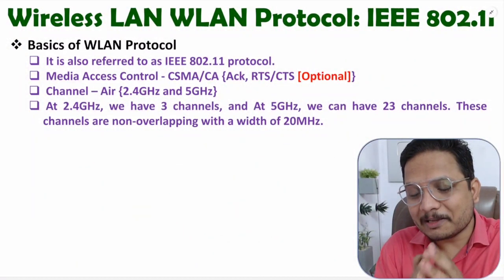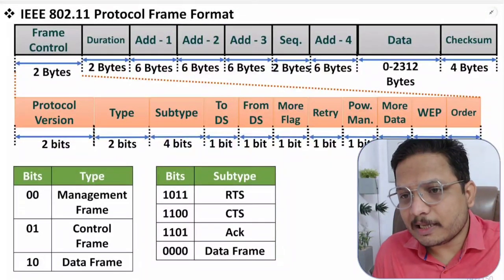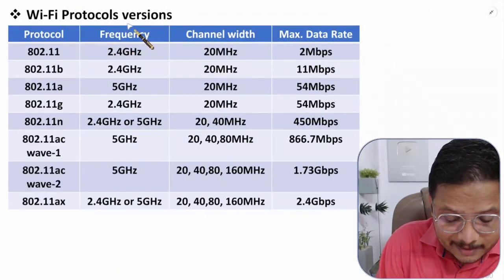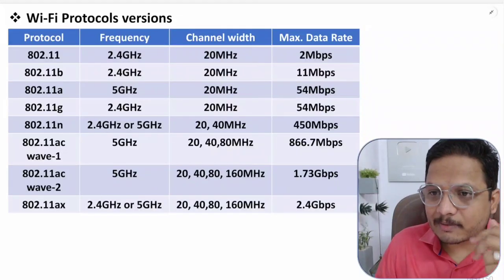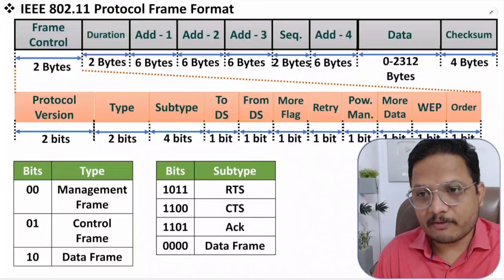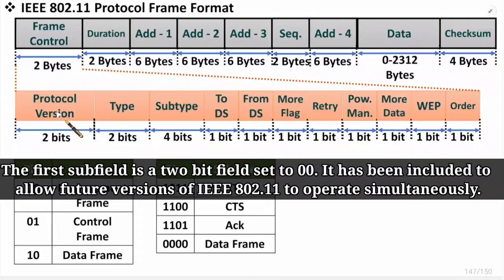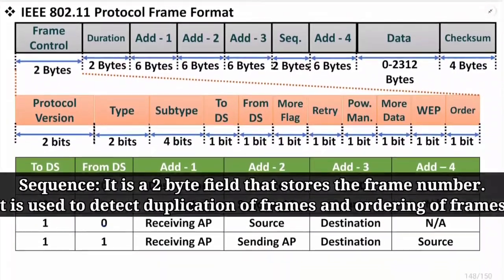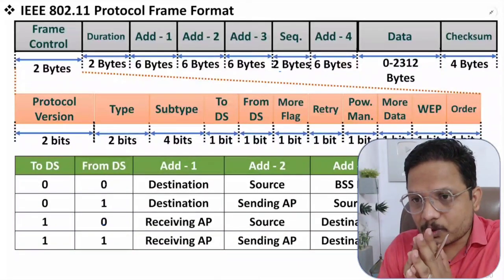Wireless LAN Protocol: Understanding Wi-Fi and IEEE 802.11 in Computer Networks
Wireless LAN Protocol in Computer Networks is explained with the following timecodes:

0:00 - Wireless LAN Protocol - Computer Network
1:04 - Basics of Wireless LAN Protocol
4:43 - Wi-Fi Protocol versions
5:51 - IEEE 802.11 Protocol Stack
9:52 - Wi-Fi 802.11 Architecture
12:47 - IEEE 802.11 Protocol Frame Format

Wireless LAN Protocol in Computer Networks is explained with the following outlines:
0. Computer Network
1. Wireless LAN Protocol
2. IEEE 802.11 Protocol
3. Wi-Fi Protocol
3. Basics of Wireless LAN Protocol
4. Frame Format of Wireless LAN Protocol
5. Frame Length of Wireless LAN Protocol
6. Wi-Fi Protocol versions
7. IEEE 802.11 Protocol Stack
8. Wi-Fi 802.11 Architecture
9. IEEE 802.11 Protocol Frame Format